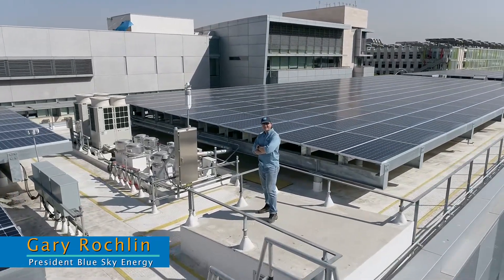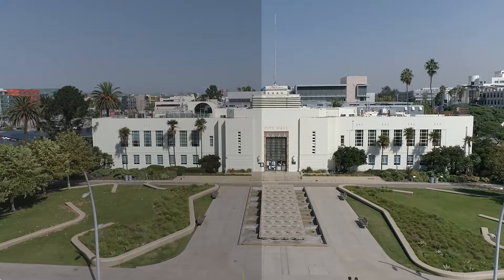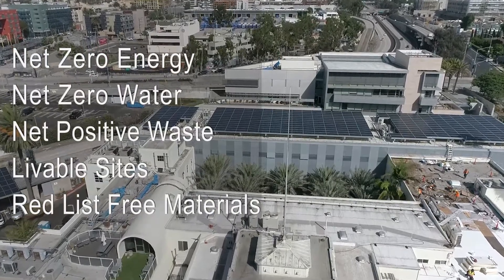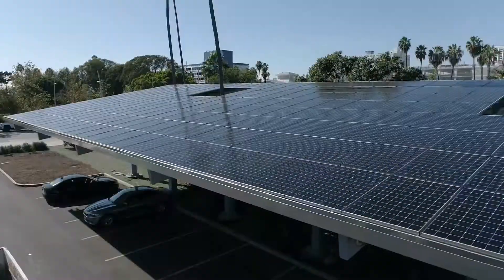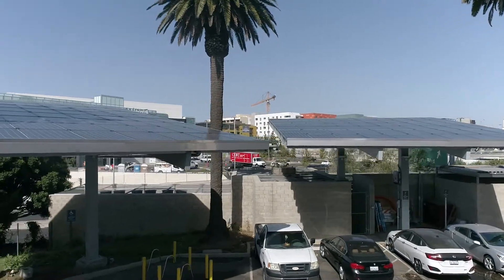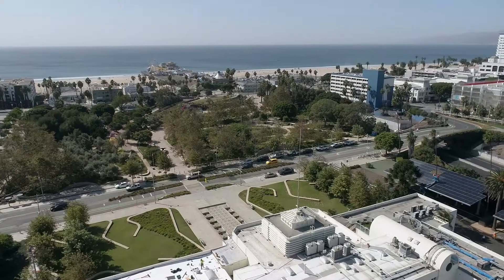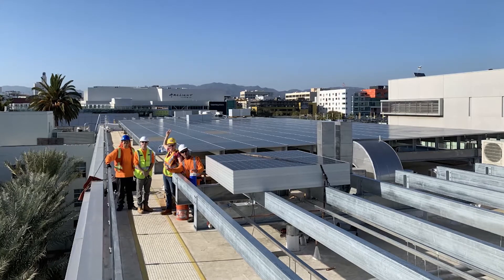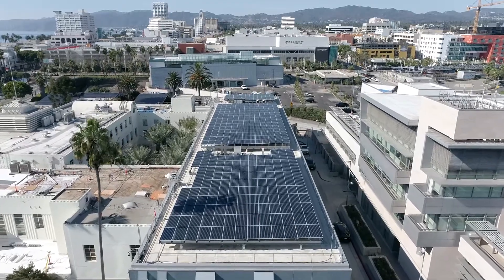Blue Sky Energy - The Living Building Challenge - City of Santa - Monica City Hall East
The Living Building Challenge is an international sustainable building certification program created in 2006 by the non-profit International Living Future Institute. The challenge poses the question – what if every single act of design and construction made the world a better place? It is based on seven petals, like a flower.  They are:

• Place – Human Scaled Living
• Water – Net Positive Water
• Energy – Net Positive Energy
• Health and Happiness – Healthy Environment
• Materials – Red List Free
• Net Positive Waste
• Equity – Inclusion and Beauty

The City of Santa Monica has been a leader and National bellwether for mandating energy efficiency and the use of renewables for many years. Stringent energy efficient requirements are applied to all structures built in the City. The City Services Building not only epitomizes that core belief, it changes the definition of Sustainable Building .

Over the past five years, the City of Santa Monica has been planning and building the City Hall East Project (City Services Building).

The Living Building Challenge energy requirement was that arrays had to produce, at minimum, 395,000 kWh in the first year and 384,000 kWh in the seventh year. Blue Sky Energy was awarded the project because of their experience with installing commercial projects in salty and moist coastal environments and projects that are juxtaposed to a freeway.

When working on a one-of-a-kind project there are obstacles that arise.Here the installation had to be done within the constraints of the building envelope, crane location limitations, very tight working areas, a sensitive TPO roof, as well as extensive safety installation protocols during Covid-19.

In addition to the location’s soiling issues there were shading issues from the historical palm trees. This required a design adjustment including adding slope to the CSB roof arrays, derating the normal production by 26% on the PV Canopies. That meant increasing the number, where possible, and size of the SunPower panels on the roof from SP435W to SP460W panels.

The SunPower 360W and 460W X-series panels with the SunPower Declare label were key to the success of the project as it the only panel that has the Cradle-to-Cradle certification.

To offset the various environmental impediments, Blue Sky Energy had to maximize every available square inch of both the rooftop and PV Canopy area. The perimeter tolerances for fire and mechanical code on the CSB roof was an 1/8” while, the PV-canopies was 3/16” to the trash enclosure.

Blue Sky Energy installed high efficiency SunPower 360-COM panels on the PV Canopies and SunPower SSP 460-COM on the roof for a total system size of 292 kW.  To mount the array and achieve the necessary slope, Blue Sky Energy was provided, by the General Contractor three 8” diameter mounting stanchions with a mounting plate, per I-beam.  Blue Sky Energy mounted sixteen W15 X 53 hot dipped galvanized I-beams approximately 45 feet long, which needed to be lifted into place on the roof with a 40-ton crane.  Slope was added to the array with t-steel stanchions bolted on to the I-beams for slope.  The panels were mounted on C-purlins. Red List-free inverters and subpanels were tucked under the array. The PV Canopies feature 4” X 17” deep caissons and 22’ X 16” X 16” columns and 6” X 18” Beams all hot-dipped galvanized and painted.

The building is surrounded by historic 100’ palm trees which had to be given five feet of clearance from the array on all sides. To ensure the 5’-diameter clearance mandated by the City of Santa Monica arborist, multiple hours and an evening were spent with a laser transit to account for the crook / sway in the trunk at 25’ elevation, where it passes through the PV canopy.

It took all of Blue Sky Energy’s 32-years of general contracting experience and 14-years doing solar to analyze, plan and construct this project. This was Blue Sky first public works project. The City Services Building is the first- municipal building to ever meet the Living Building Challenge.  It is a huge success for The City of Santa Monica, Blue Sky Energy, Hathaway Dinwiddie Construction and Frederick Fischer and Partners Architects .

About Blue Sky Energy:
Blue Sky Energy, located in Pacific Palisades, California is a solar design and installation company operated by Gary Rochlin.  We are problem solvers at heart and excel in the areas of custom hard-to-conceptualize and hard-to-build projects. Blue Sky Energy is known to collaborate with owners, general contractors, and architects for commercial and residential projects that require custom solutions or are architecturally significant.  Blue Sky Energy’s parent company Rochlin Corporation has an extensive 32-year background in general contracting and with Blue Sky Energy  we have 14-years of experience in electrical contracting focused entirely on solar and batteries for residential, commercial, and industrial installations.